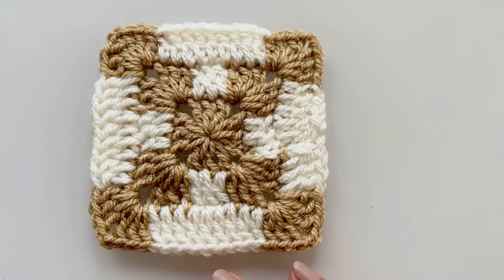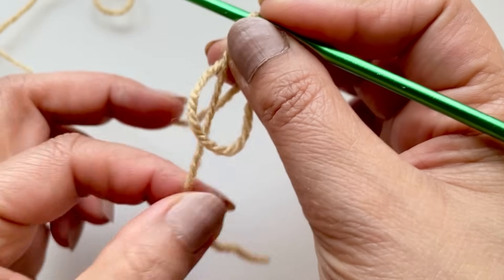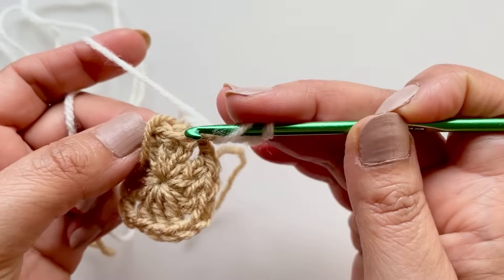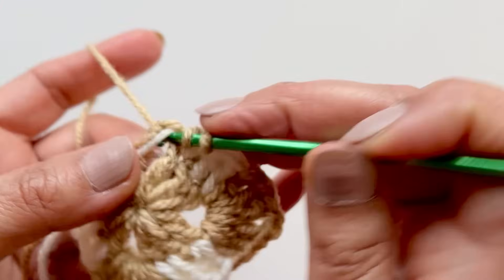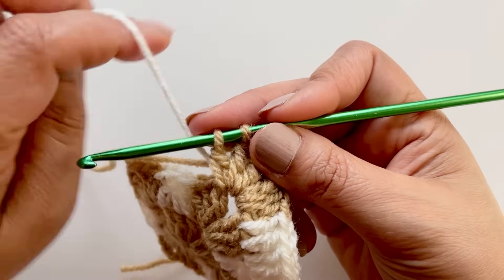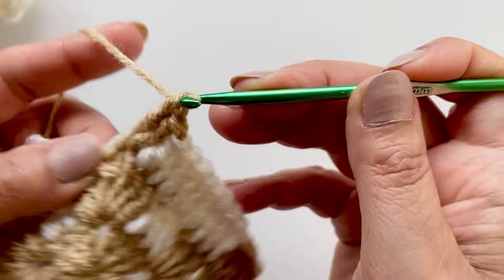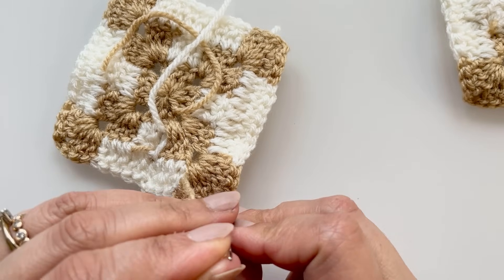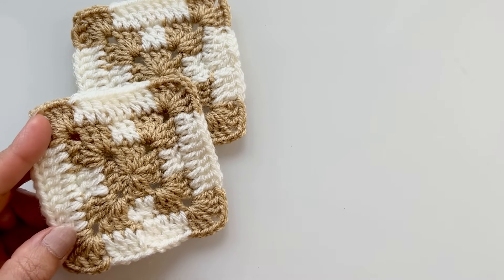CROCHET A UNIQUE PATTERN SQUARE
In this tutorial I will show you how to crochet this really sweet square for blankets and afghans. The pattern will look amazing when joined up!

It’s similar to my other square but a little smaller and only 3 rounds.
You will need DK yarn and a 4mm crochet hook.

Although you can use any yarn or hook to make these.

Have fun with this one! Nora 🤗❤️